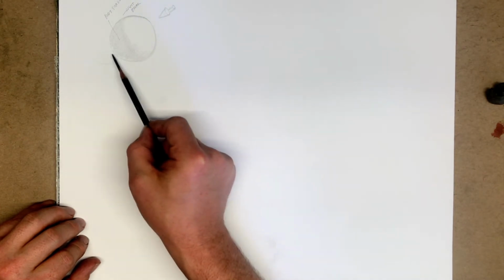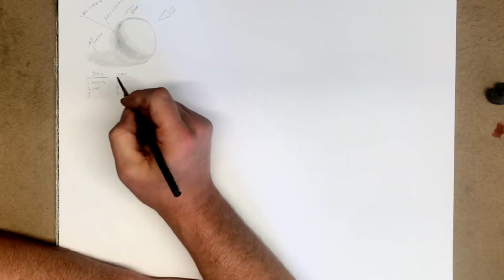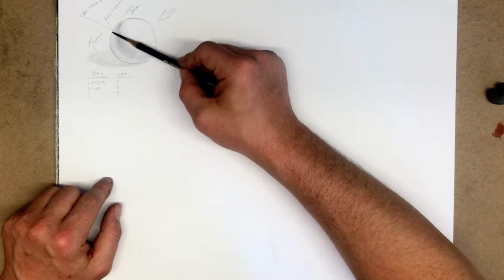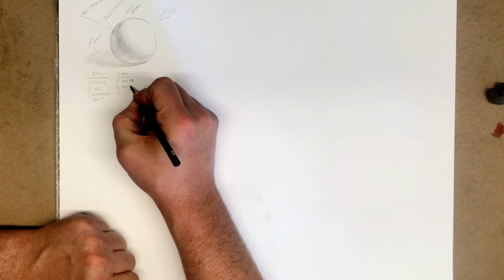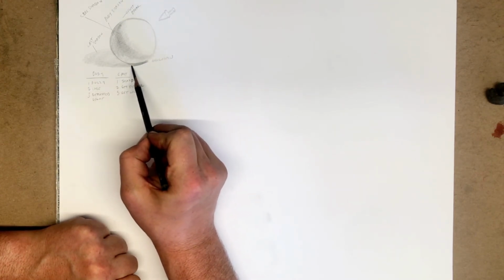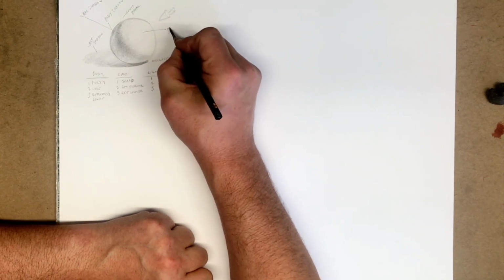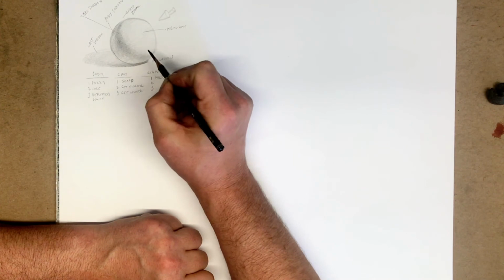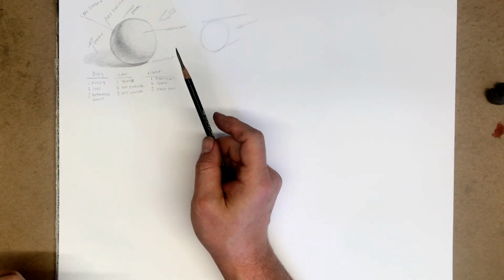Shading from imagination part 1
This tutorial deals with the basics of how shade from imagination. Understanding light logic (the way light falls on form) is key.